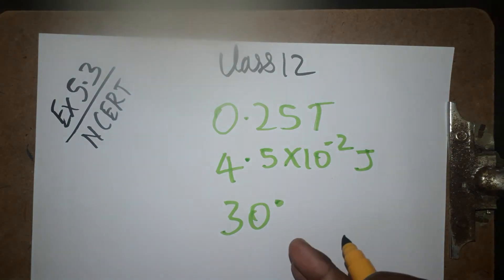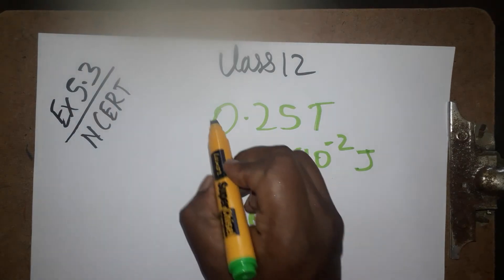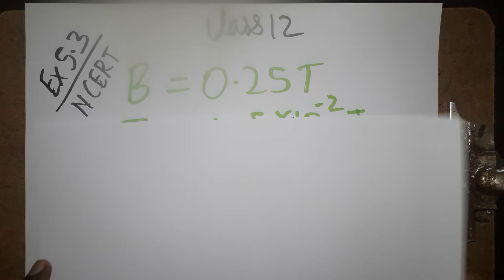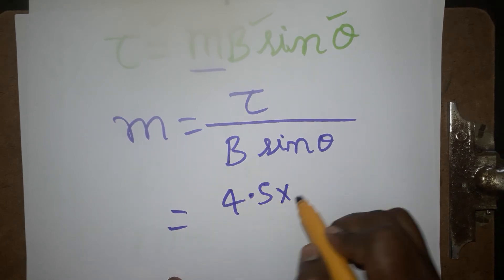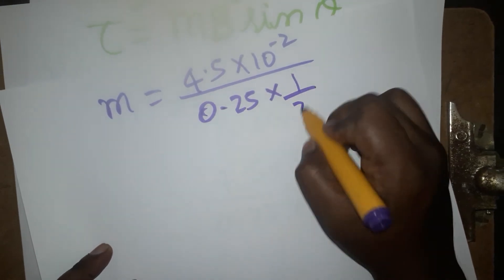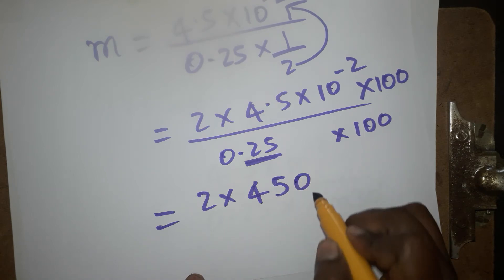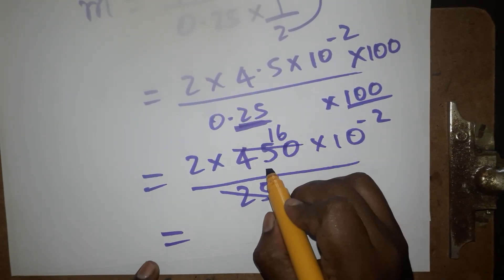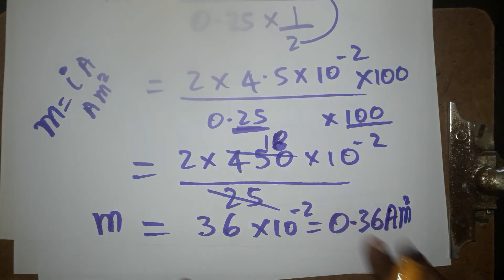example 5.3 Physics class 12